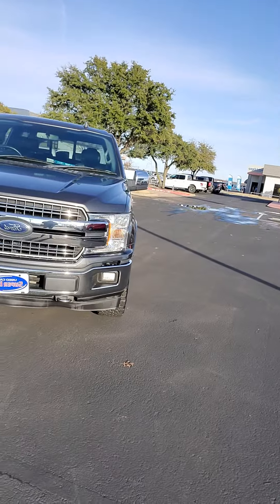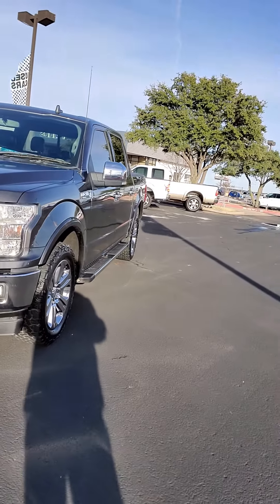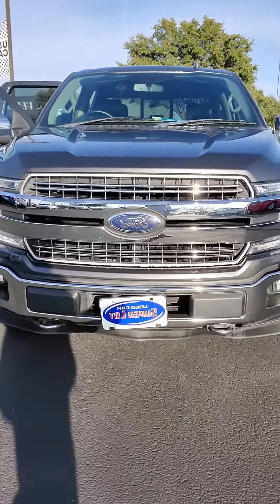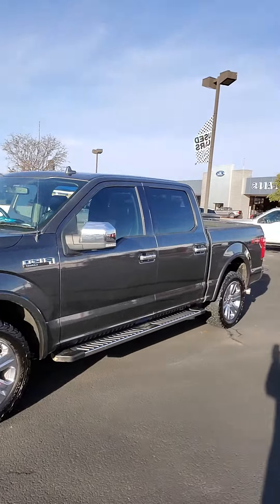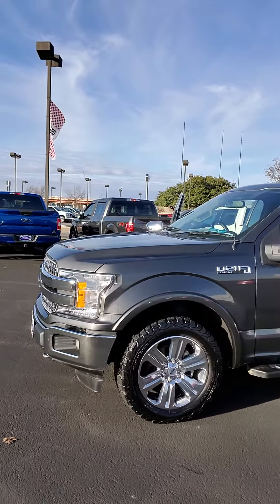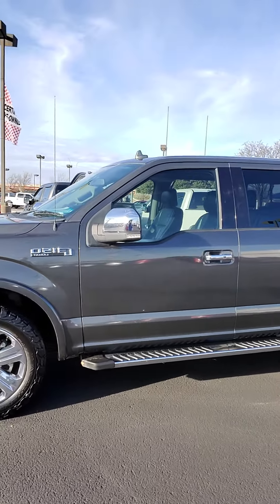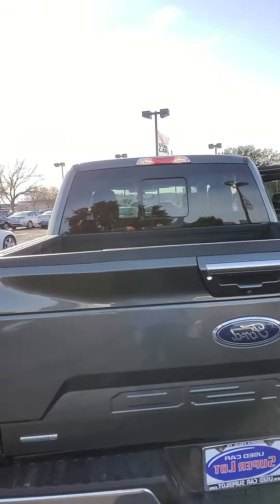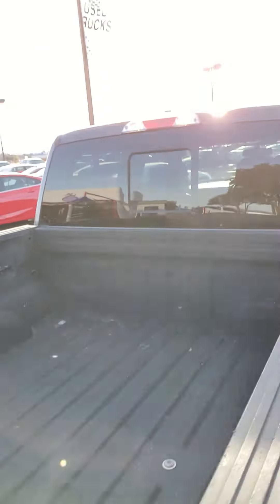January 2, 2021